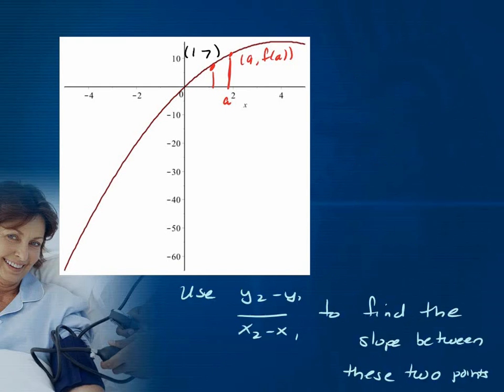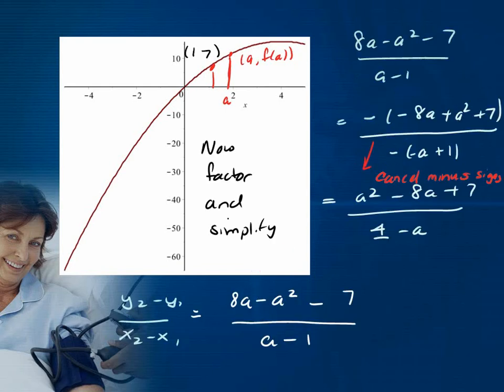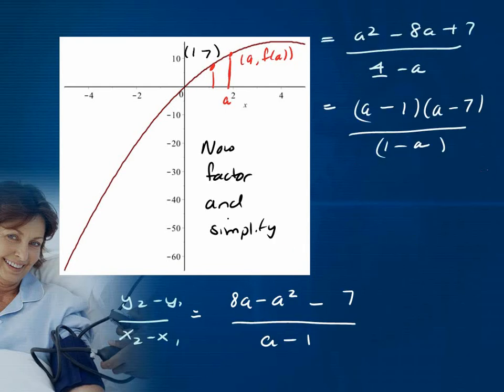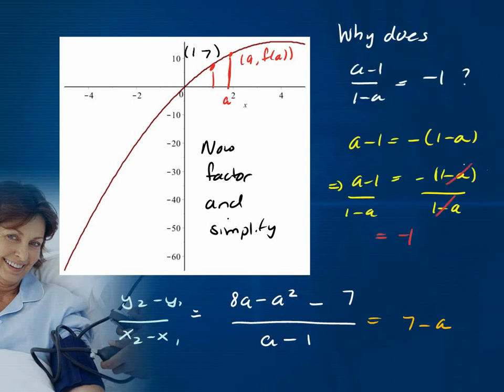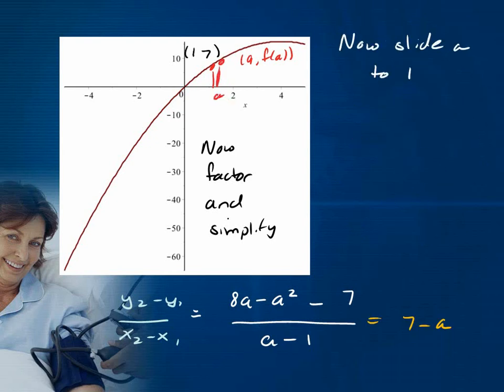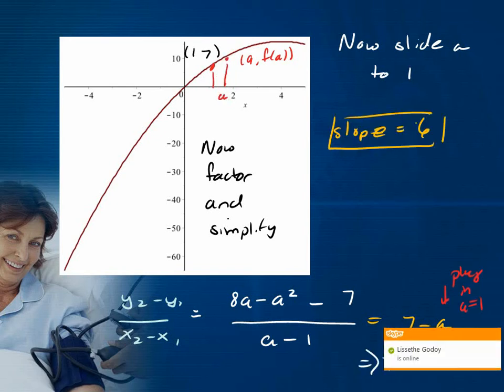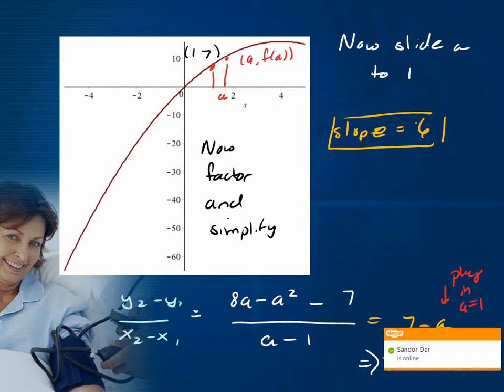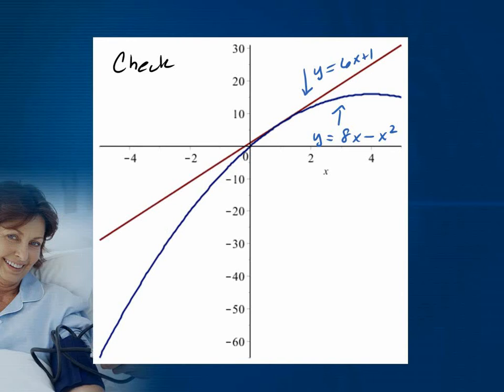Calc A Lecture 1 25 Video 2 Tangent Line Problem Webassign First Problem Explained Conceptually Wi